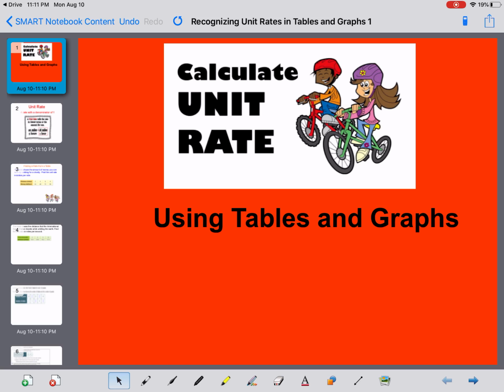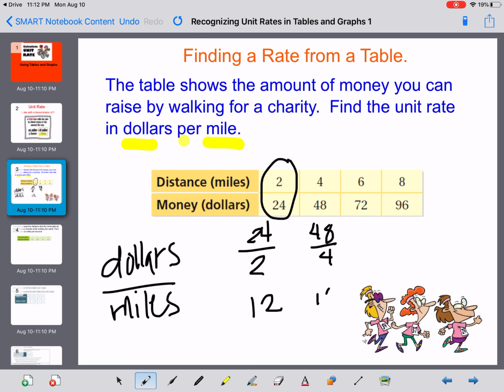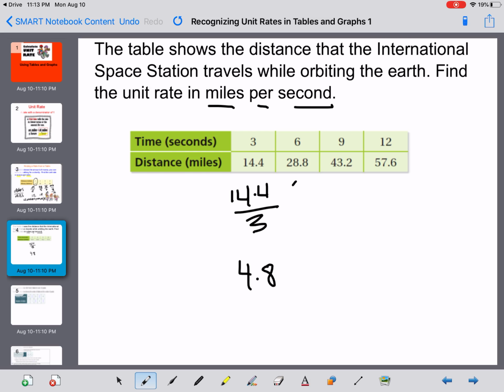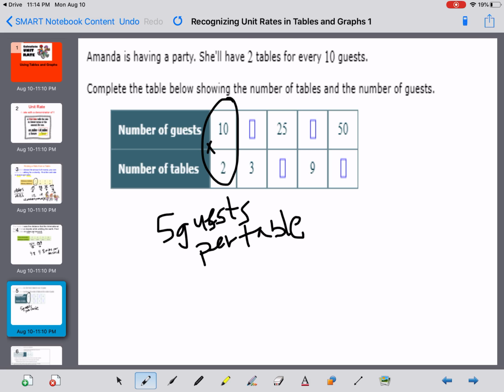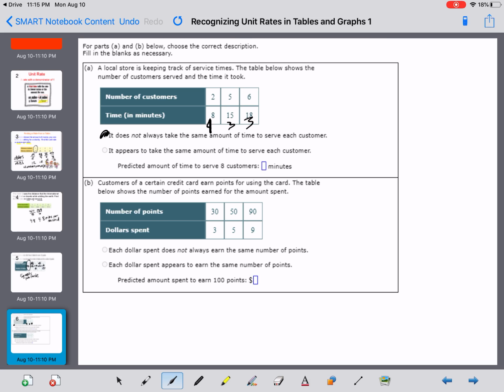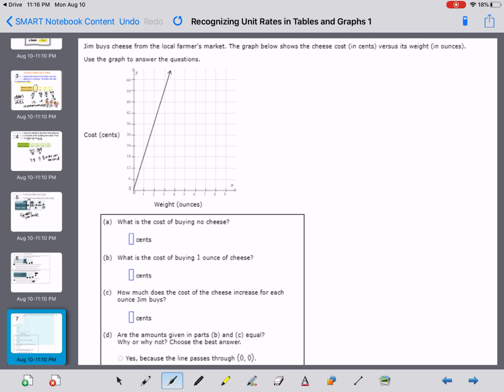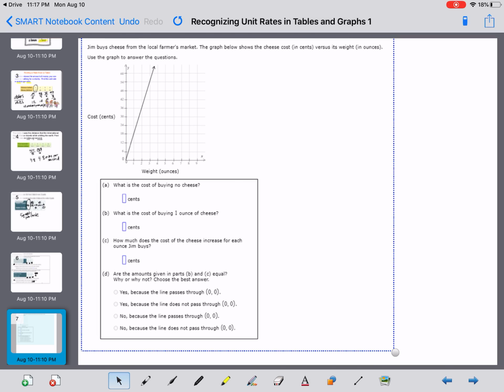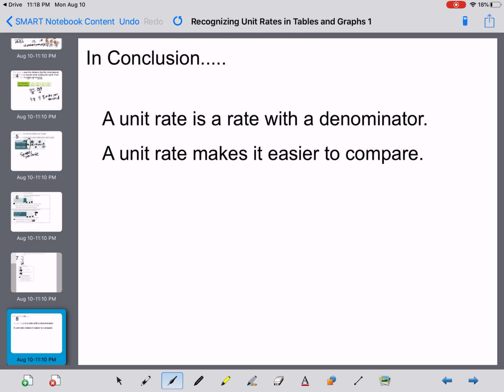Recognizing Unit Rate in Tables and Graphs